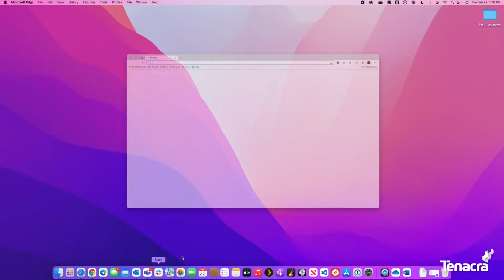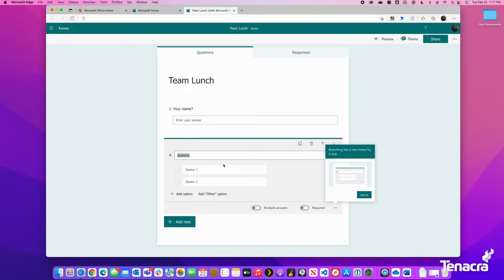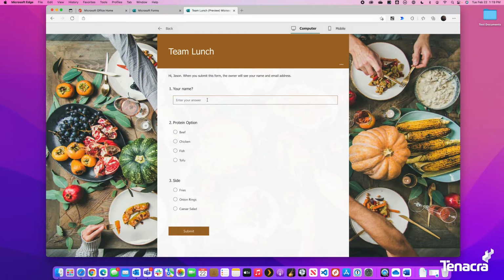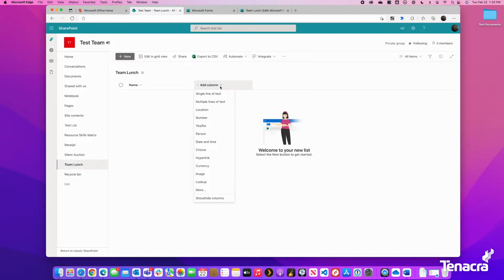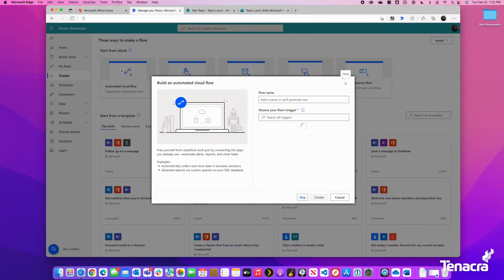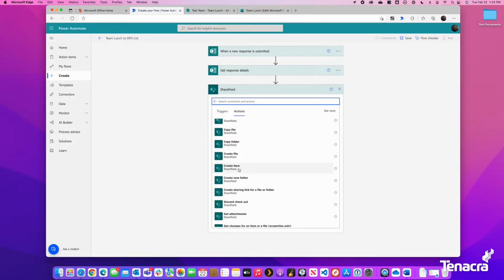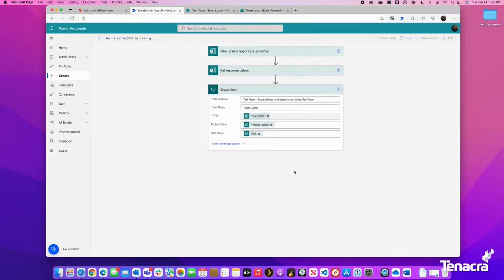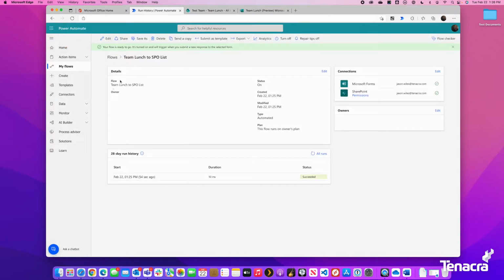Using Microsoft Forms to Collect Data and Store it in SharePoint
Tenacra Chief Collaboration Architect, Jason Wiles, will show you how to quickly collect any data using Microsoft Forms, and then store that data in SharePoint for viewing and data manipulation.

Transform your business for the better with Tenacra. As the leading experts in business process automation, we utilize Microsoft 365 to enhance and modernize your workplace's workflow, collaboration and communication, resulting in better productivity and performance. We offer businesses expertise services in Microsoft SharePoint, Teams, Power Platform automation and migration, and many others, customizing them to their needs, resulting in streamlined workflow automation, processes, accessibility and accountability. Make your business better by reaching out to Tenacra today.

Suite 500, 110 - 12th Ave SW, Calgary, AB T2R 0G7